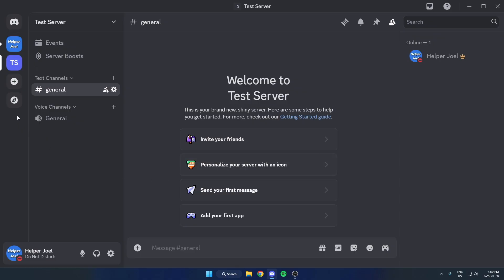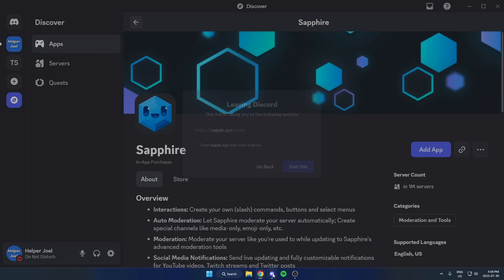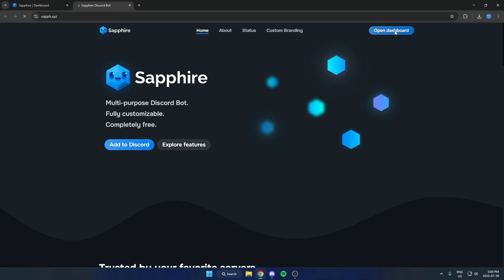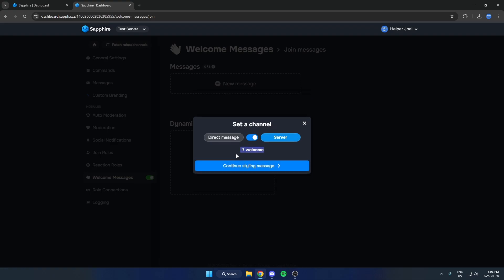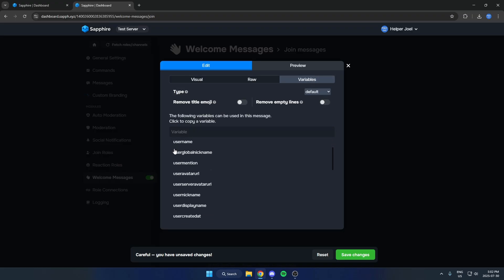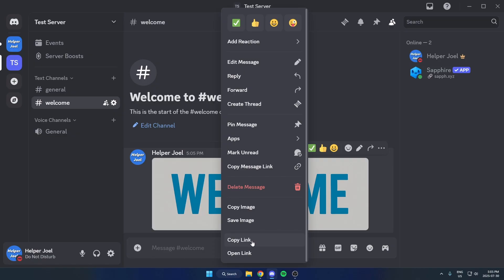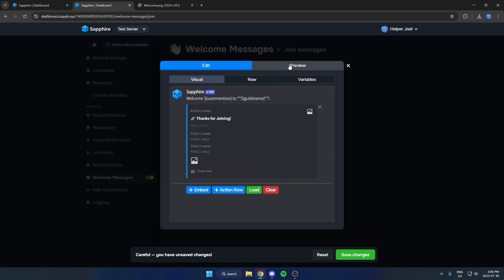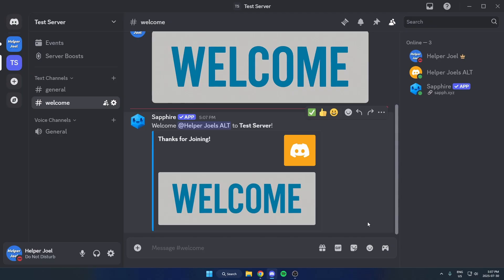How to Setup Sapphire Bot Welcome Messages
This video shows how to set up welcome messages in your Discord server using Sapphire Bot. Learn how to configure the bot to automatically send a message when new members join. This tutorial covers what's needed to enable and customize welcome messages with Sapphire Bot.